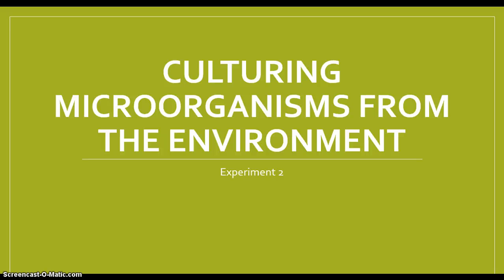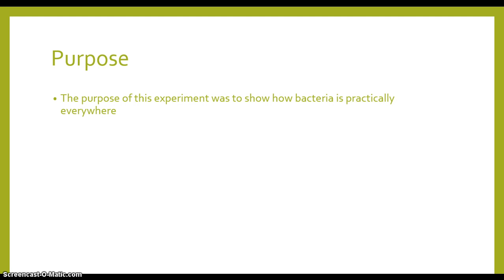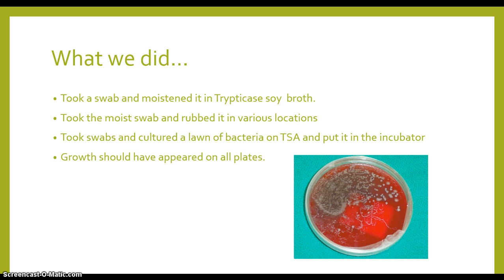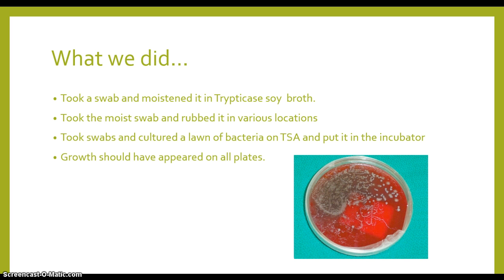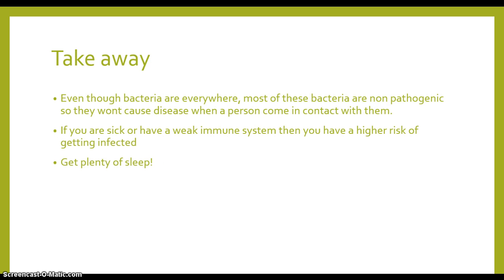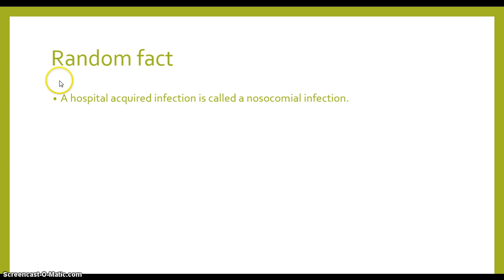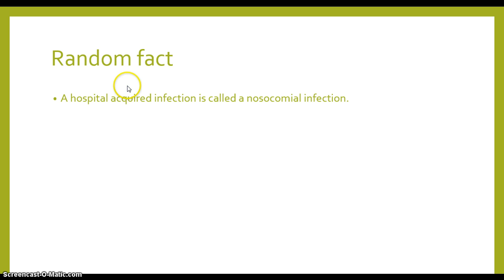LSU Biol 2051 - Microbiology Lab - Culturing Microorganisms from the Environment